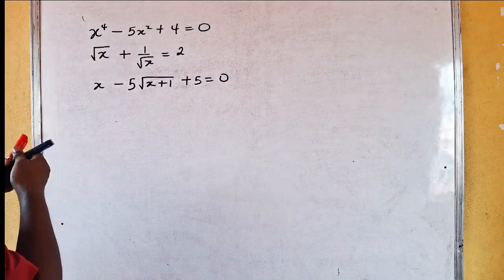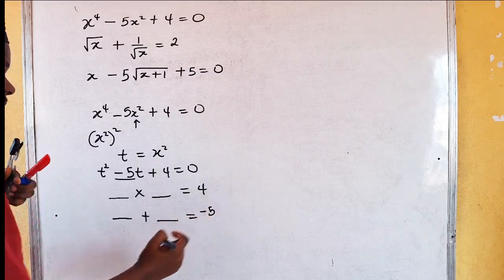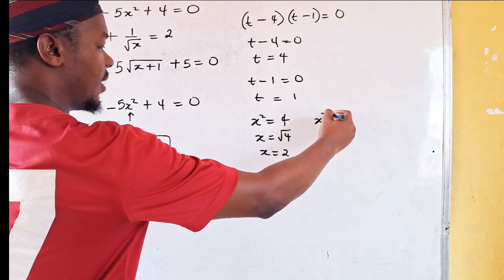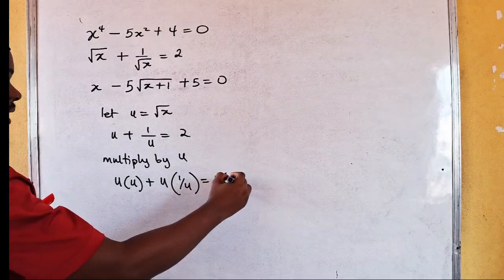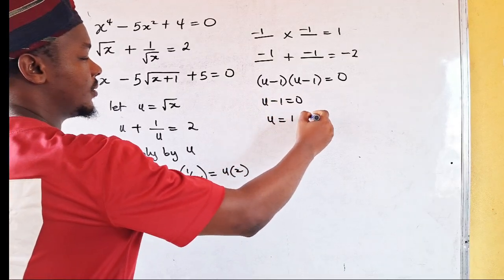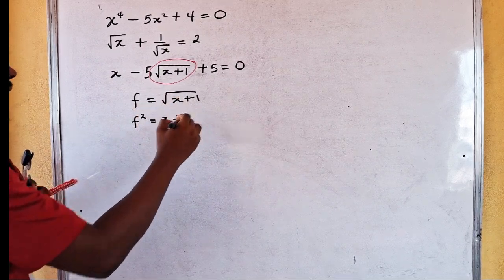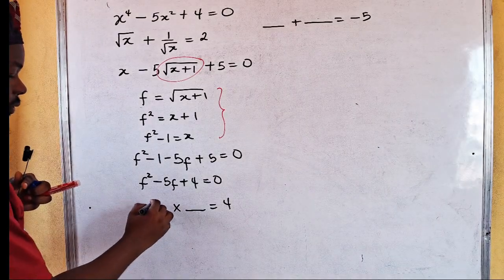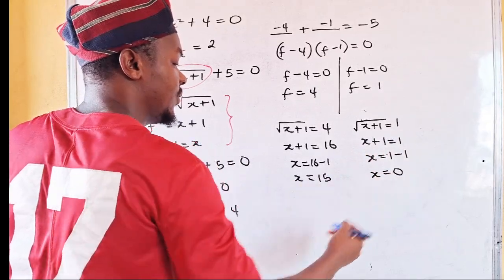This Substitution Trick Dissolves Quadratic Equations!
Learn how to solve difficult quadratic equations using one powerful idea—substitution.
Intro: 0:00 - 0:22
First Question: 0:23 - 2:56
Second Question: 3:02 - 5:33
Third Question (Nested Problem): 5:37 - 8:24
Summary and Outro: 8:25 - 8:39

In this video, I break it down into 3 common patterns:
Power substitution (e.g. x², x⁴)
Fractional substitution (e.g. x + 1/x)
Expression substitution (e.g. √(x+1), (x−2))
Once you understand this, most “hard” quadratic questions become simple.
This lesson is perfect for students preparing for WAEC, JAMB, and other algebra exams.
📌 Topics covered:
Substitution method in quadratic equations
Solving equations with roots and fractions
Common mistakes (including rejecting invalid roots)

quadratic equations
substitution method
quadratic substitution
solve quadratic equations
algebra tricks
math tutorial
waec mathematics
jamb mathematics